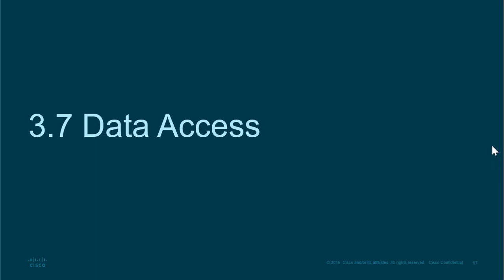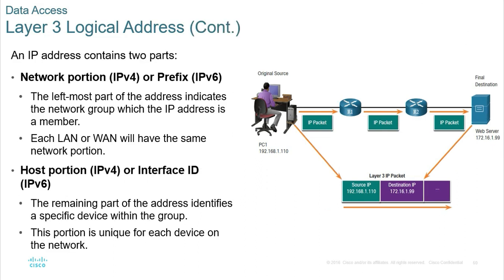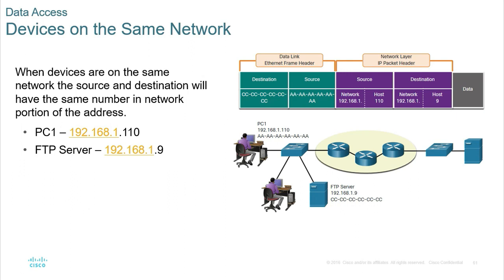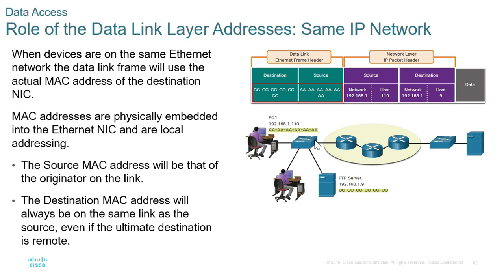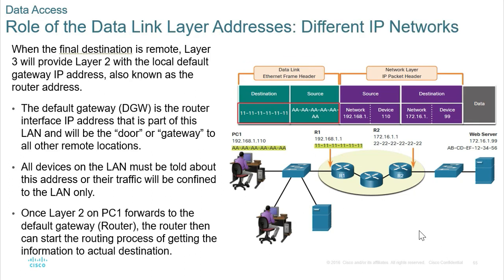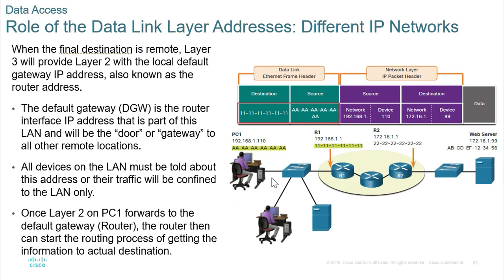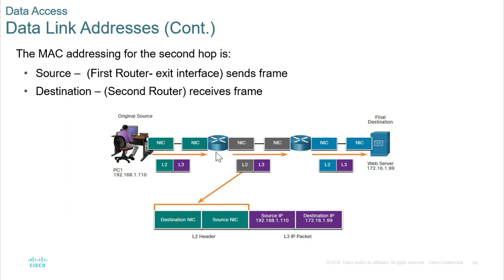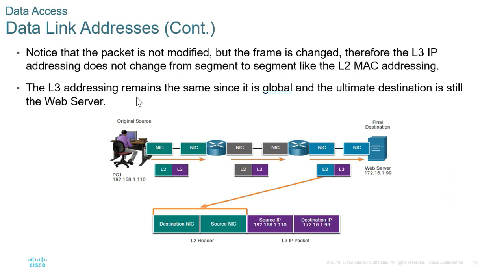ITT531 - DATA ACCESS